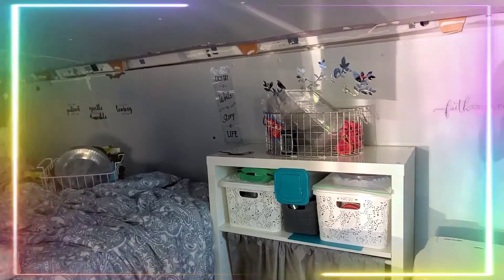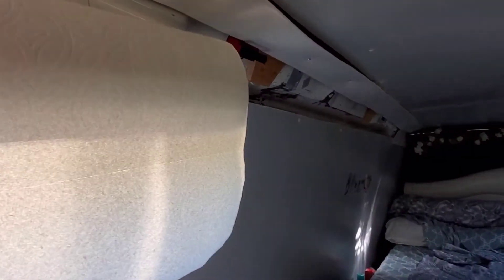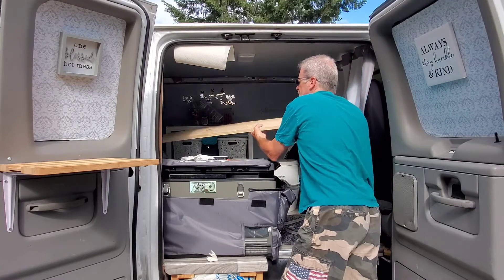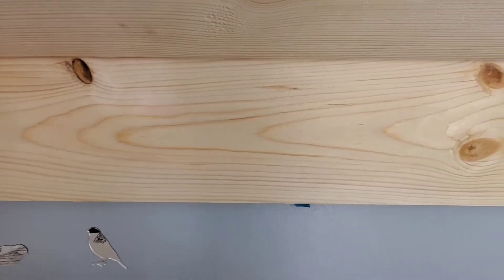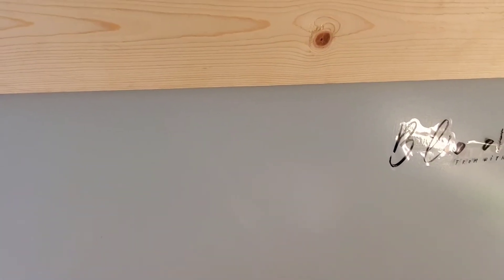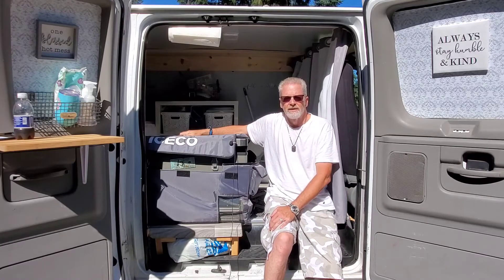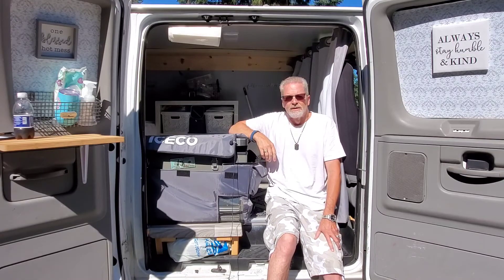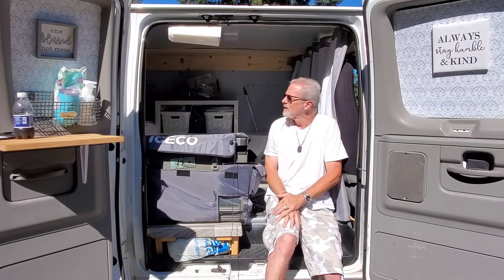How to install wood trim and storage baskets in your van build.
New wood trim and storage baskets